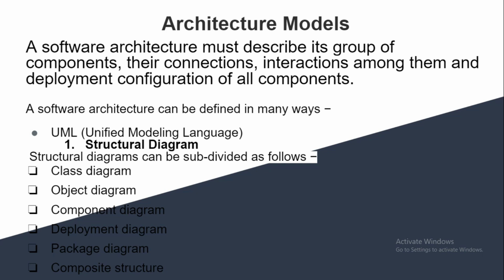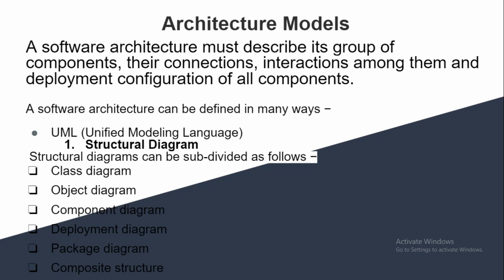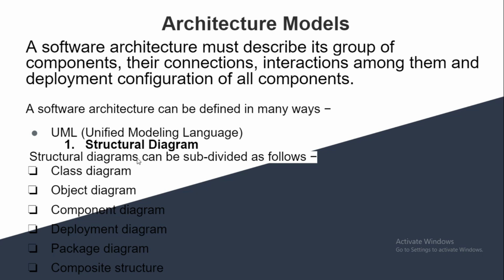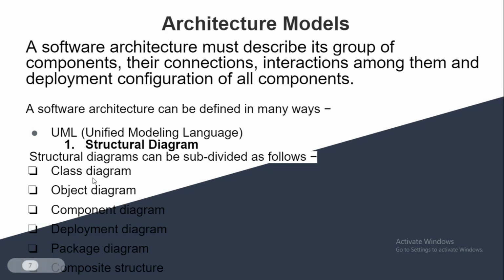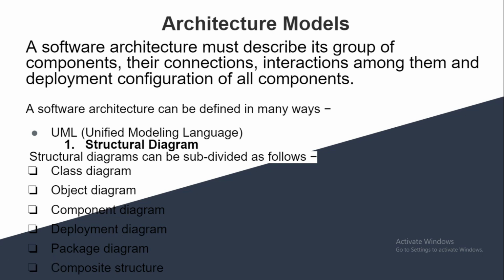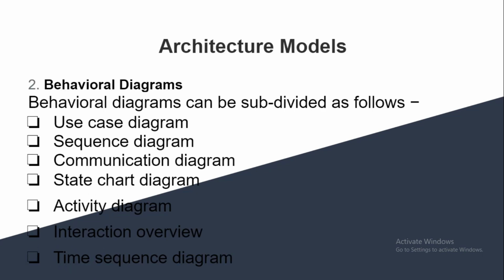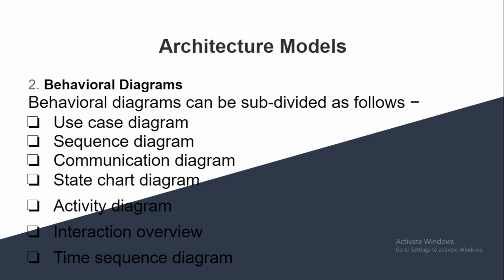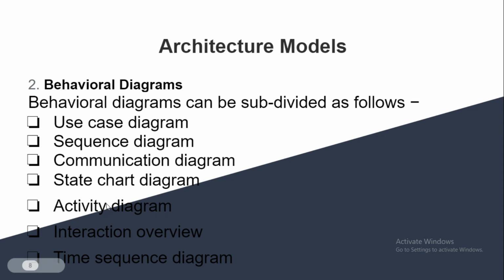(UML)Unified modeling language in Software Architecture & Design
UML stands for Unified Modeling Language. It is a pictorial language used to make software blueprints. UML was created by Object Management Group (OMG). The UML 1.0 specification draft was proposed to the OMG in January 1997. It serves as a standard for software requirement analysis and design documents which are the basis for developing a software.

UML can be described as a general purpose visual modeling language to visualize, specify, construct, and document a software system. Although UML is generally used to model software system, it is not limited within this boundary. It is also used to model non software systems such as process flows in a manufacturing unit.

The elements are like components which can be associated in different ways to make a complete UML picture, which is known as a diagram. So, it is very important to understand the different diagrams to implement the knowledge in real-life systems. We have two broad categories of diagrams and they are further divided into sub-categories i.e. Structural Diagrams and Behavioral Diagrams.